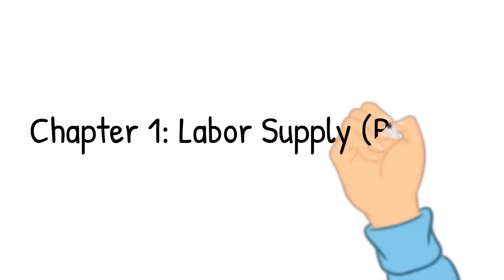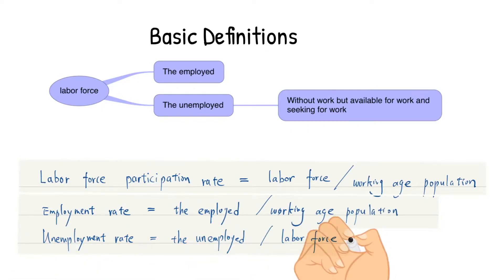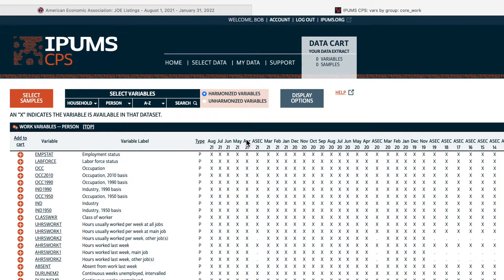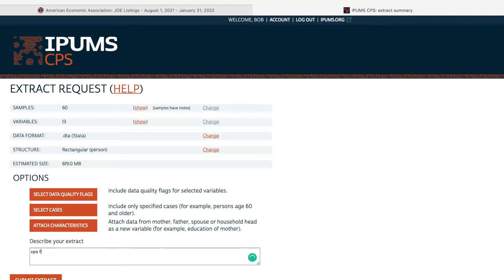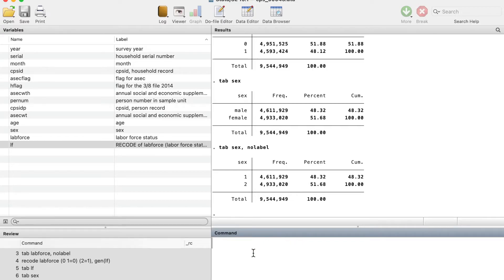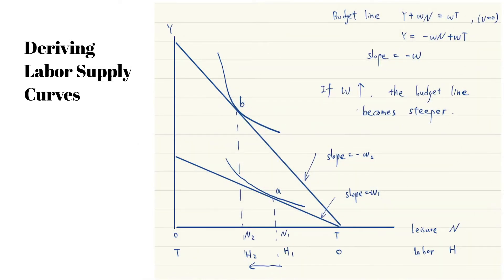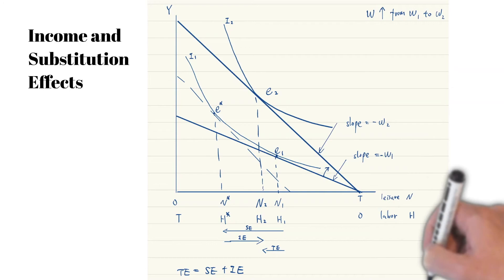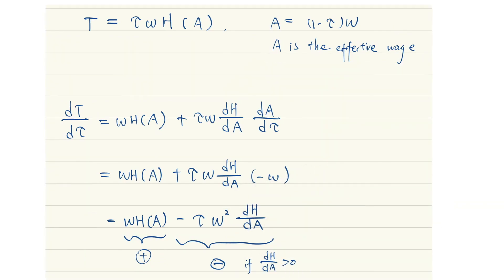Labor Economics: Chapter 1 Labor Supply (Part 1)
00:00 Chapter 1 Labor Supply
00:44 Basic Definitions
02:38 The Evolution in Labor Force Participation Rates of Women
02:45 Collect CPS Data and Draw the Trend of LFP Rates Using Stata
07:26 Deriving Labor Supply from Individual's Consumption-Leisure Tradeoff Model (Utility Maximization)
08:10 Substitution Effect and Income Effect
09:34 Backward-Bending Labor Supply Curve
10:10 Income Tax Revenue and Labor Supply